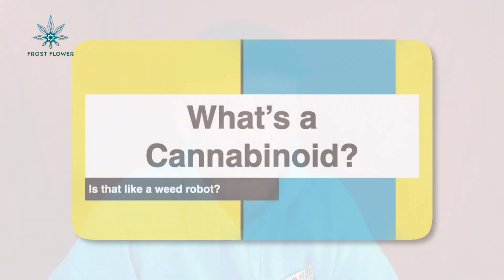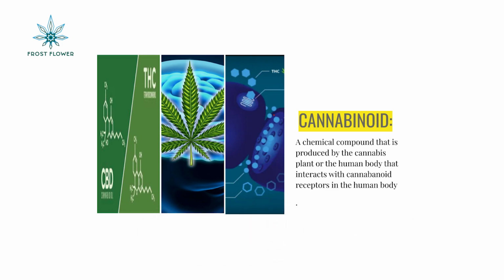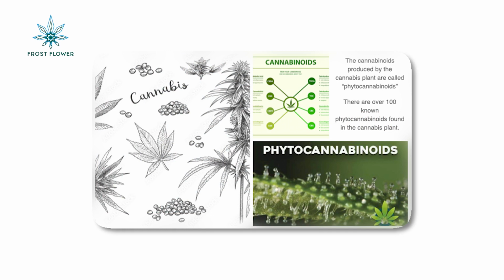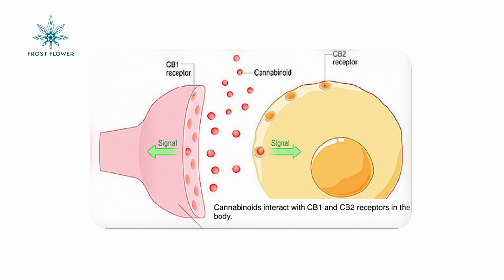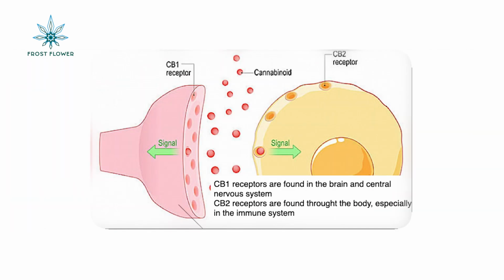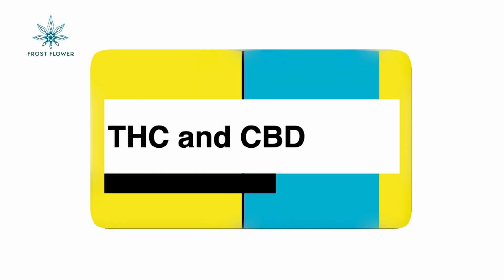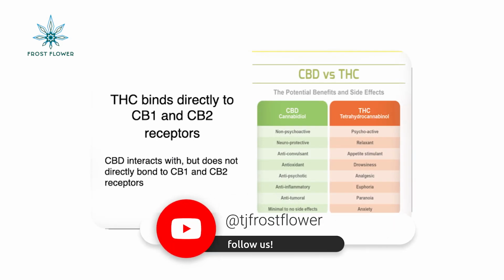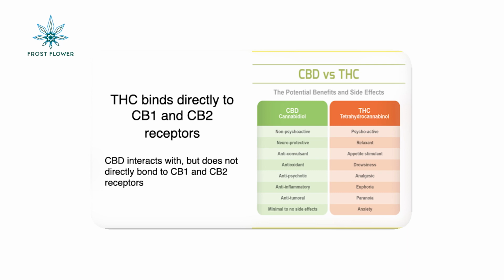All About Cannabinoids: Understanding THC, CBD, and Their Effects on the Body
In today's episode, titled "All About Cannabinoids," we delve into the fascinating world of cannabinoids and their effects on the human body. Hosted by TJ Freeze, we uncover the science behind cannabinoids, the different types, and their interactions with cannabinoid receptors. We focus on two well-known cannabinoids, THC and CBD, discussing their properties, benefits, and potential side effects. Additionally, we touch upon the emerging topic of Delta Eight THC and its unique qualities. Join us as we dive into the world of cannabinoids, providing you with valuable knowledge and insights. Let's make a positive impact together. This is TJ Freeze, your host at FrostFlower, wishing you a glorious day.